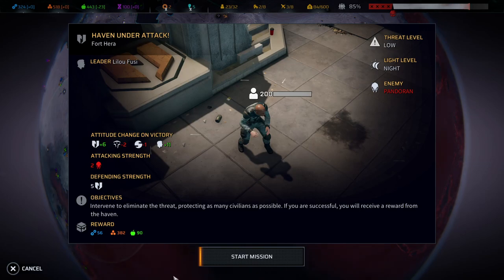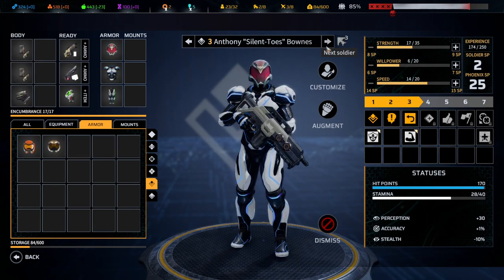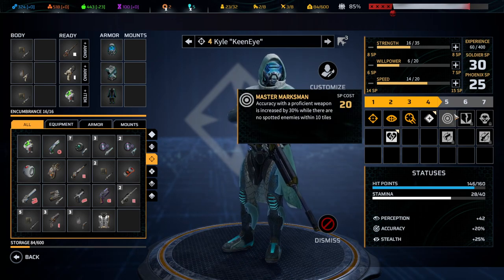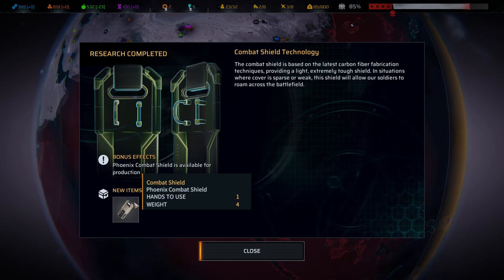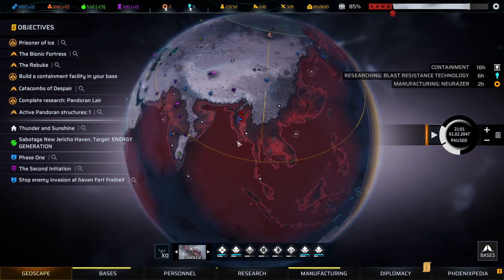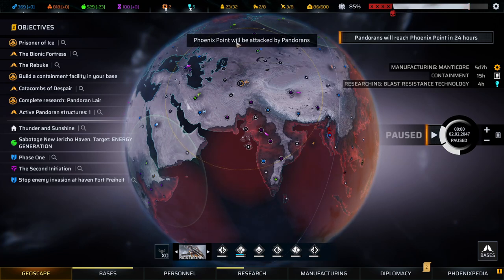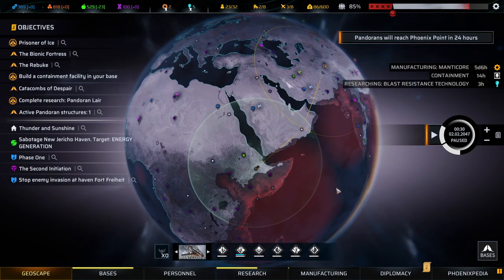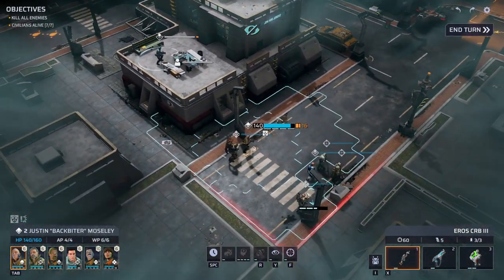#32 PHOENIX POINT LEGENDARY BLIND PLAYTHROUGH (WITH DLCs)